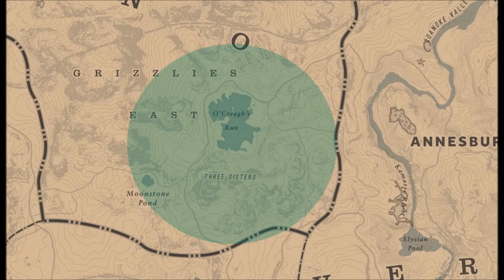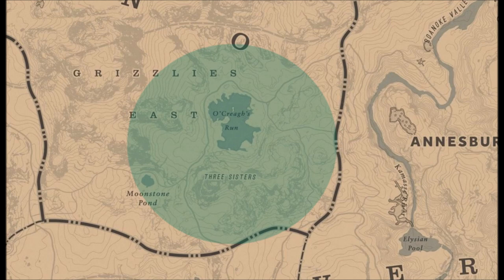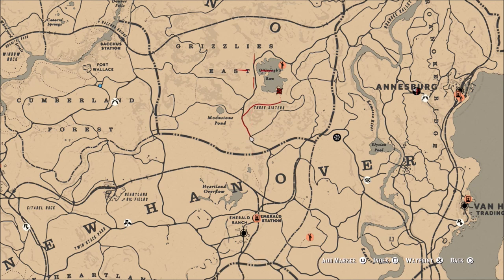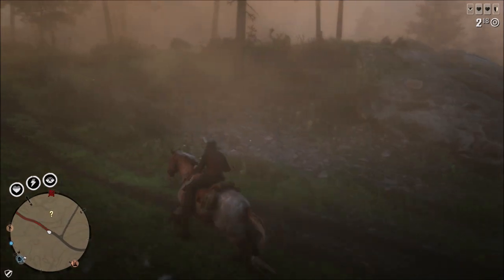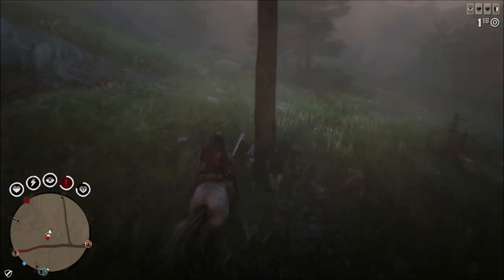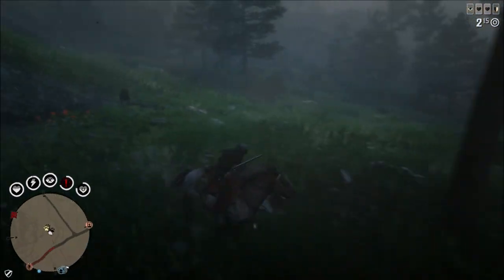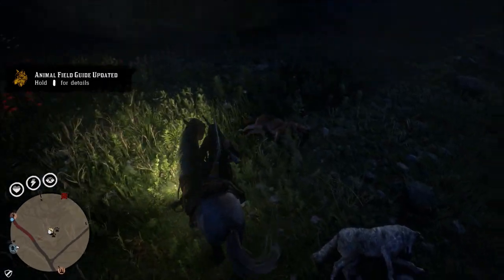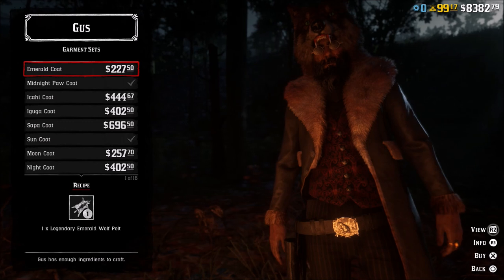🐺Legendary Emerald Wolf Location Red Dead Online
In today's video I will show you the location of the emerald wolf in red dead online.